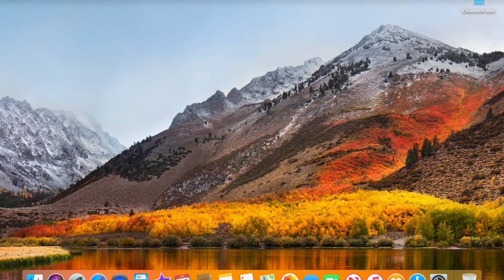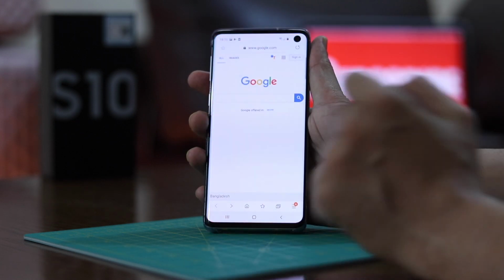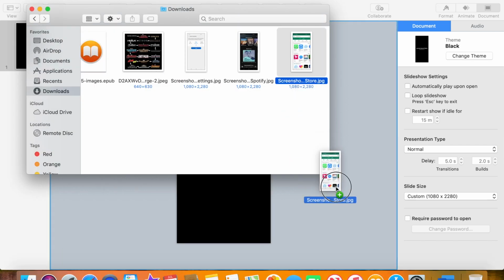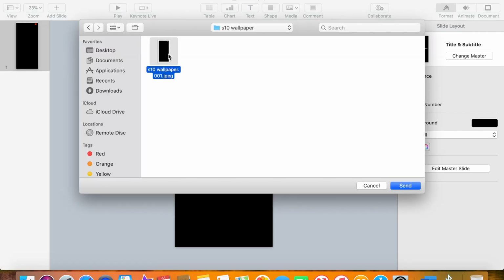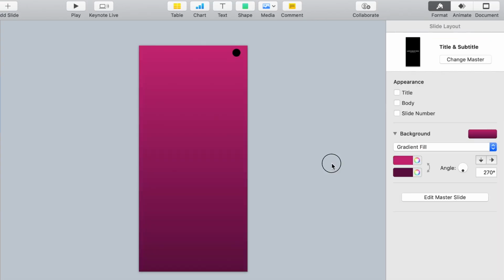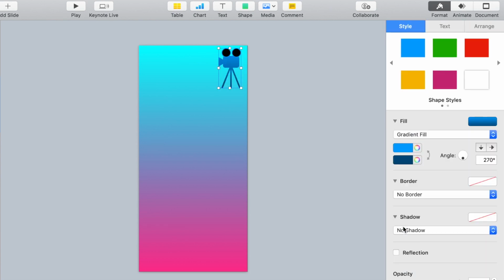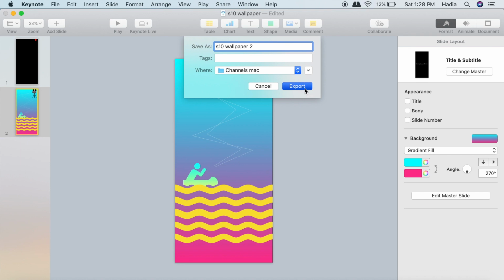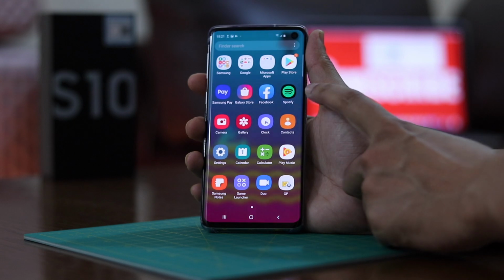Samsung Galaxy S10 Wallpaper - How to Make Cutout!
How to Make Samsung Galaxy S10 Wallpaper: To hide the hole punch cutout camera is not that tough anymore! We have found an easiest way to make S10 exclusive Wallpaper. Everything has been described in less than 5 minutes.

Using Keynote, you can easily make Wallpaper for Samsung Galaxy S10. You have to take Screenshot of Spotify or Google Play store and Google Browser to set the camera space. Then send them to your MacBook, from shape select a circle make the size, height and width 80 pt, then set it in the right corner, now adjust this circle following screenshots. Google play store has one top horizontal line, set the circle above that line. then follow google browser's reloading sign, when your hole punch cutout camera space is at right place, then your screen is ready to create exclusive wallpaper.

Latest Price
Samsung Galaxy S10

*Gears and Cameras I use to make YouTube Videos

1. Canon EOS 800D and kit lens

2. 58mm UV Filter for 18-55mm lens

3. Canon 50mm 1.8 STM Lens

4. Coopic UV Protection Filter 49mm

5. SanDisc 32GB SD Card

6. Boya Lavalier Stereo Microphone

7. Seagate External HDD

8. Osmo Mobile 3

Thanks!